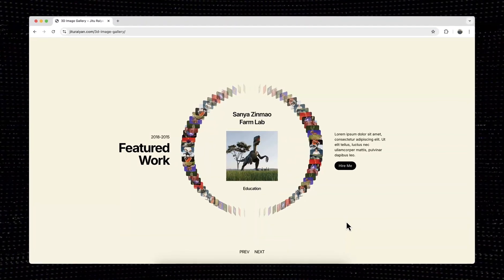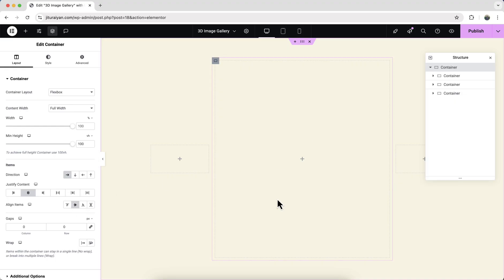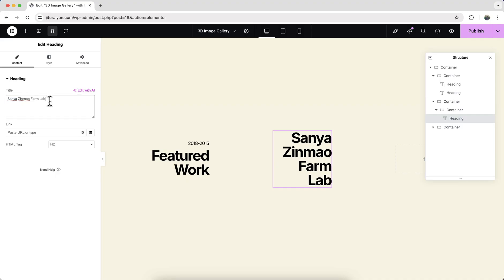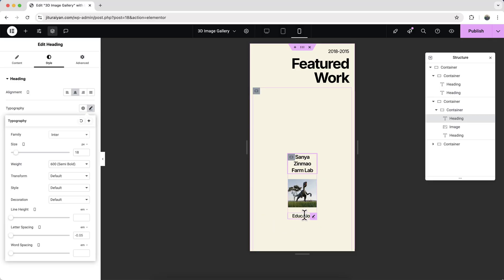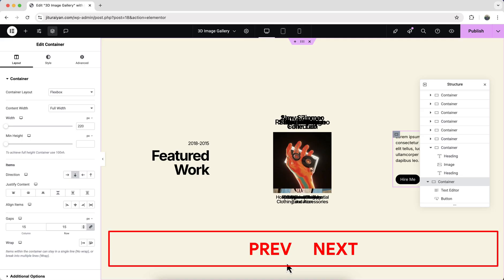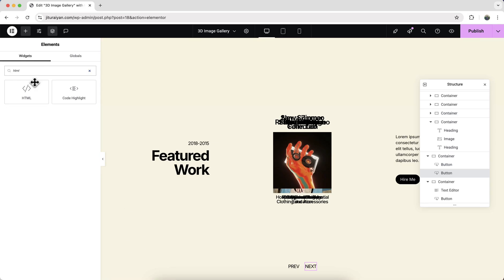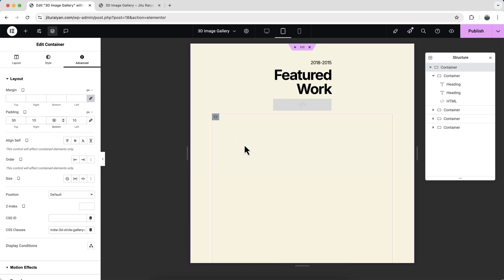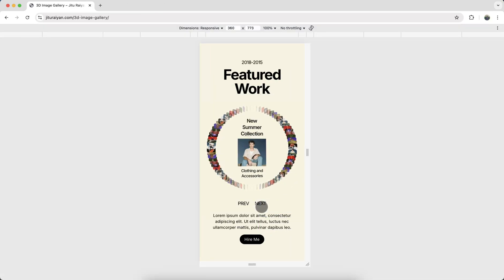Make this 3D Circular Image Slider/Carousel with Text in Elementor | Cool and Creative Image Gallery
In this tutorial, I'll show you how to make this 3D Circular Image Slider/Carousel with Text in Elementor and design a Cool and Creative Image Gallery.

Can you make this cool 3D image carousel/slider with text without any extra WordPress plugin? Here, when you hover on the little photos, you can see the detailed content in the middle. Also you can rotate this just by dragging it or click on the previous next button to navigate through them.

If you want, you can also get this creative gallery as a ready made template from my template shop. And you'll get both the Container and Non-container versions. But, if you don't want these ready made portfolio carousel, you can also start it from scratch.

First, you need to create a container with 3 columns inside that. Inside the 1st and 3rd container, let's take some content and inside the middle one, take multiple containers to create multiple slides.

And inside each of the slides take a heading, featured photo and sub heading. Let's place them at the same spot by making their position absolute.

At the bottom, make an another container where we place our previous and next buttons. Lastly, we add some class names and add the custom code to make it work. Form the code, you can control some options like circle radius, drag speed etc.

Finally, lets also check its responsiveness for the tablet and mobile devices.

So, that's how you can create advanced and creative card slider on your WordPress website.